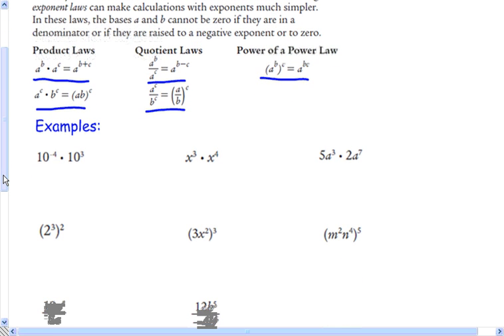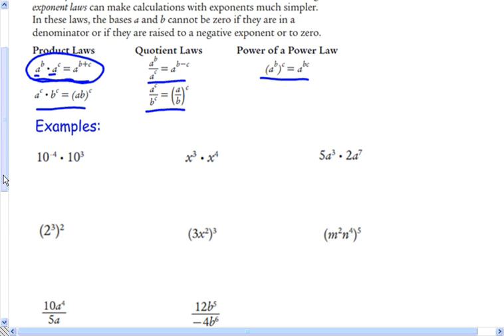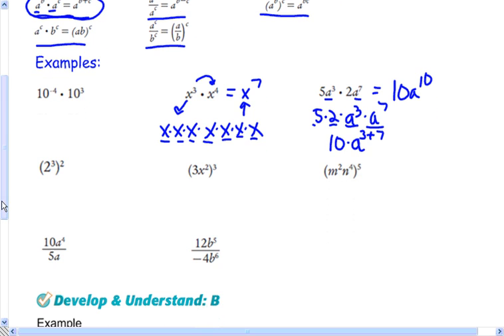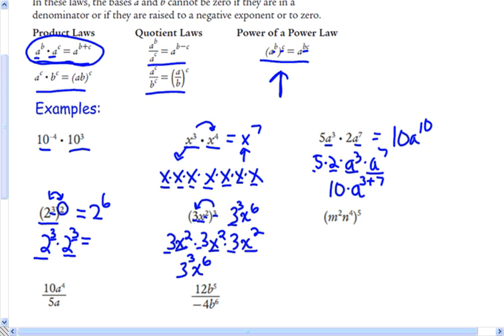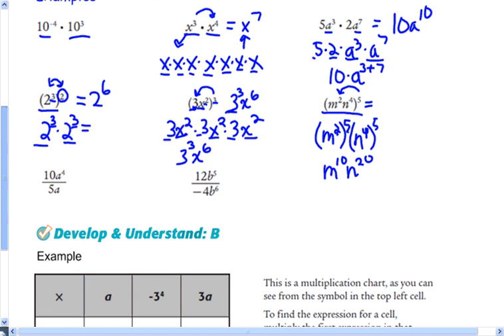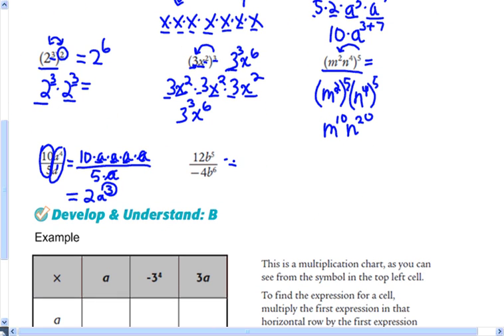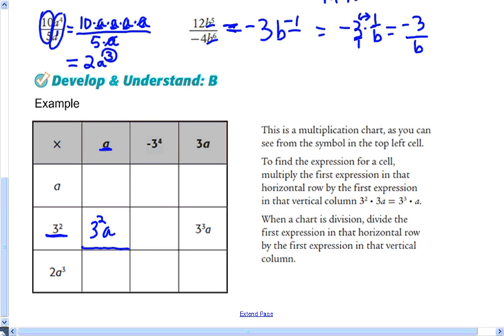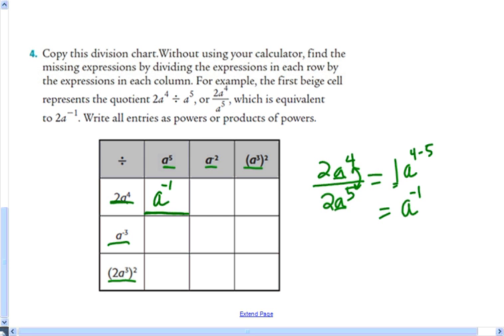Lesson 4 1 3